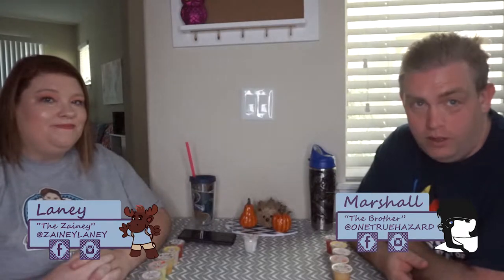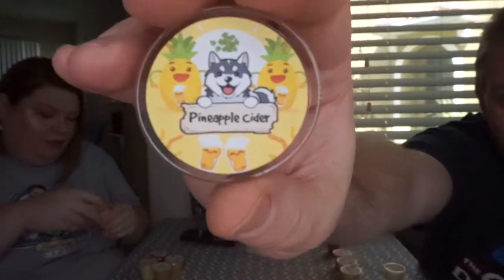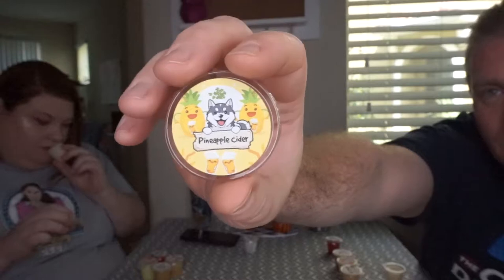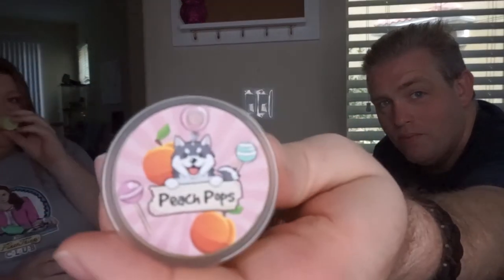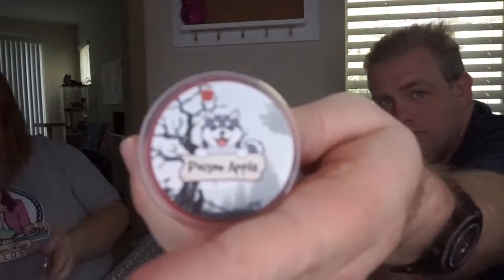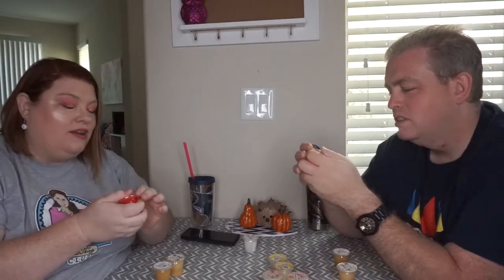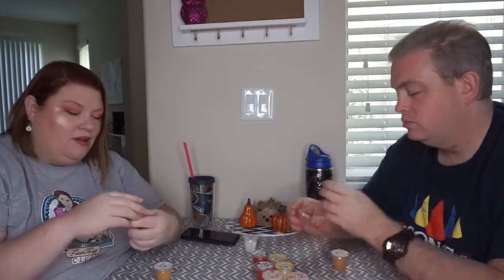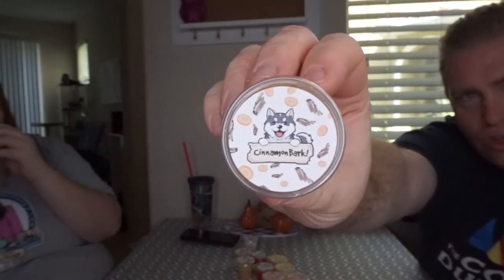WoofWix Haul | Lovely smelling stuff!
*Bottled Honey Designs (Site and Facebook Group)